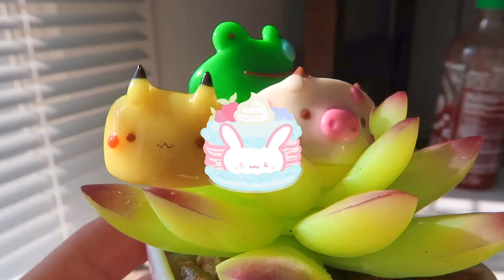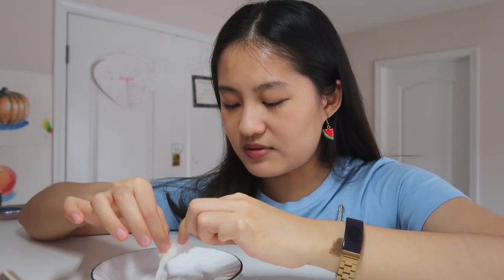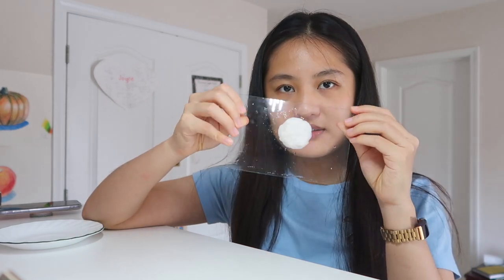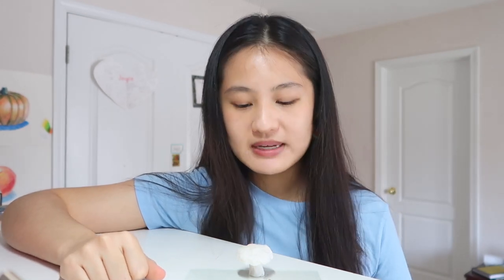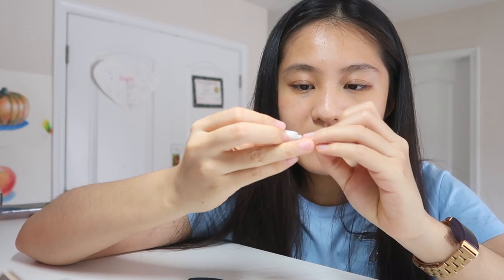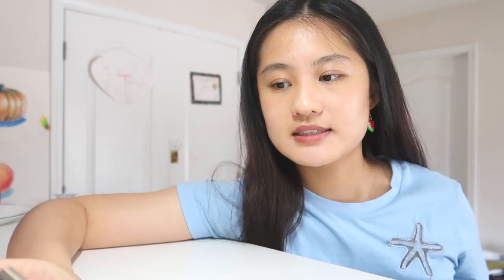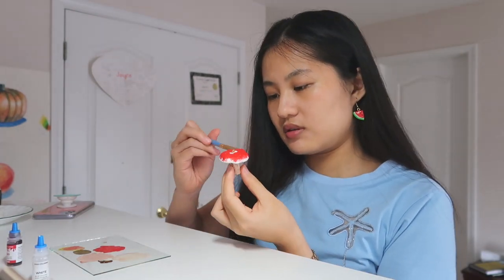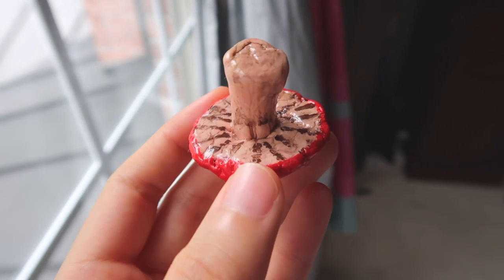making viral tiktok paper mushrooms // craft with me!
Have you seen these on Tiktok? Wet paper mushrooms are hard to make... so crusty but so fun! Plus you have all the materials you need at home

✧Materials:
Toilet Paper: I'm assuming you already have it. No recommended brands.
Water: Assuming this too.
Dotting Tool
Super Glue
UV Resin
Fast Curing UV Resin Set
UV Light

✧Video Equipment:
Ring Light/Tripod
SD Card
Hard Drive